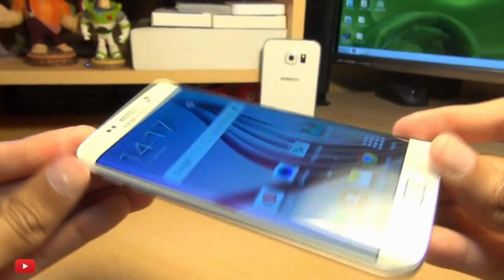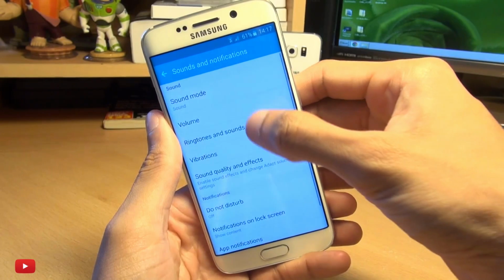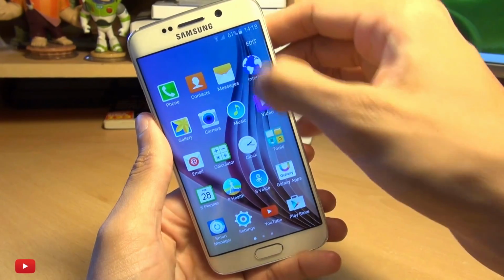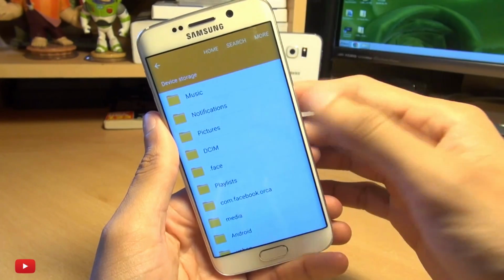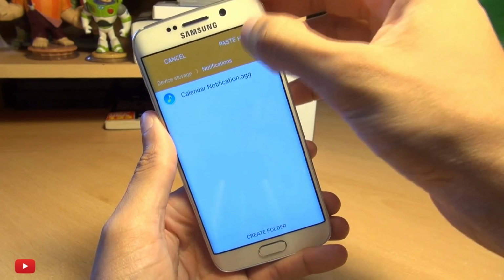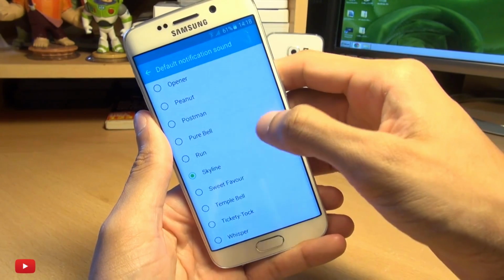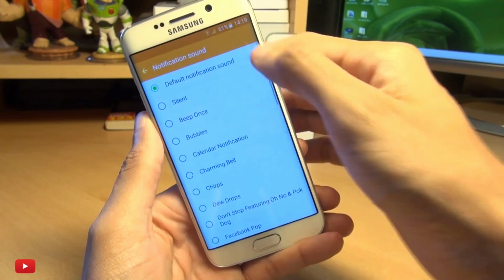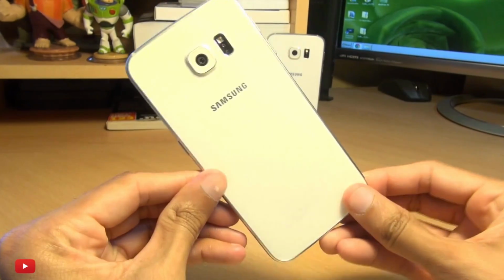Samsung Galaxy S6 / S6 Edge Custom Notification Ringtone?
How to Set your own music as a custom notification ringtone on Samsung Galaxy S6 / S6 Edge